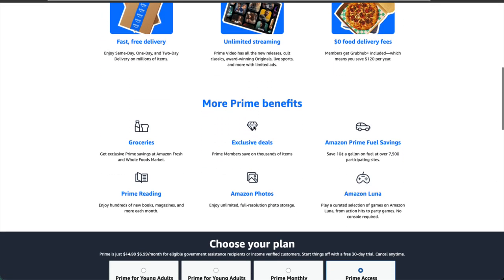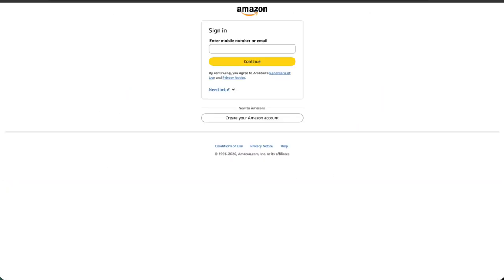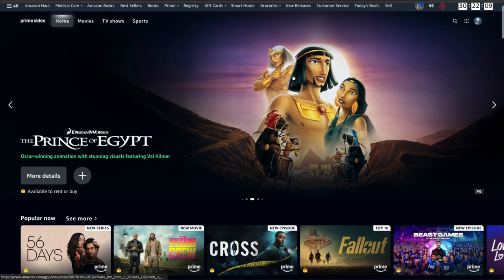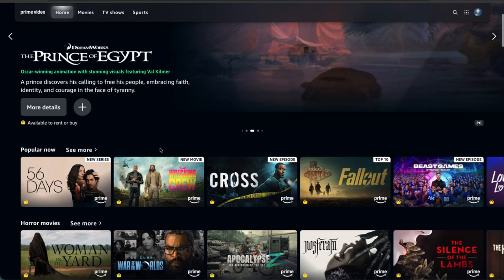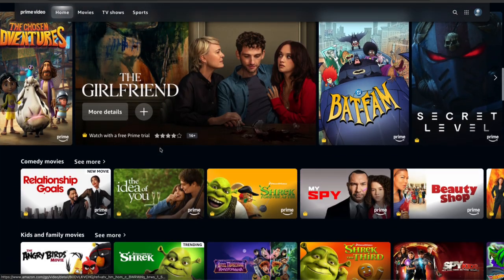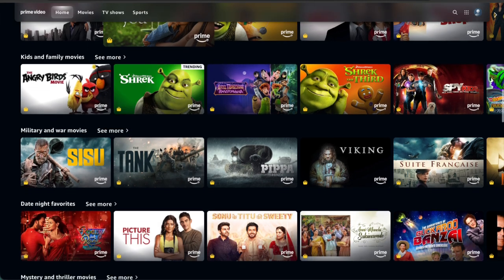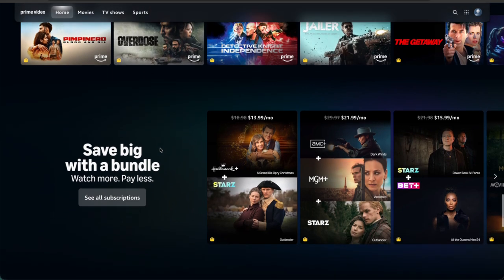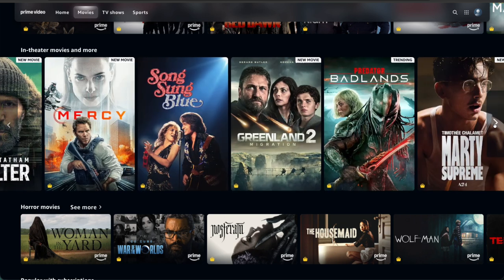How to Watch Prime Video Free on iPhone (Legal Method) | Step by Step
Are you wondering how to watch Prime Video free on iPhone?

In this video, I will show you how to watch Prime Video free on iPhone using official and legal methods, how the free trial works, and how to activate it safely using the official and real link in the description and pinned comment.

That link takes you directly to the official Prime page.

Let’s start with the legal way to watch Prime Video free on iPhone.

Here is how to watch Prime Video free on iPhone step by step:

Step 2
Sign in to your Amazon account or create a new account.

Step 5
Download the Prime Video app from the App Store on your iPhone.

Step 6
Log in to the Prime Video app and start streaming.

That is the safest way to watch Prime Video free on iPhone.

Another important tip: Prime Video free trials may not be available for accounts that already used a trial before. If you are not eligible, the page will show the current subscription price.

It is very important to avoid illegal streaming apps or websites claiming to offer Prime Video free on iPhone. These are unsafe and may compromise your data.

The only legal way to watch Prime Video free on iPhone is through official free trials or verified promotions.

If you decide not to continue after the trial, you can cancel before the billing date.

Let’s summarize how to watch Prime Video free on iPhone:

Activate through the official and real link
Download the official Prime Video app
Avoid unofficial streaming apps

If you want to check your eligibility and start watching Prime Video free on iPhone today, open the description and click the official and real link in the pinned comment now.

That is the safest and most reliable way to get started.

00:00 Prime Video
00:30 Amazon Prime Video
01:00 Amzon Prime

New video here on the channel every day at😉!
DON'T FORGET TO CLICK THE LIKE 👍, LEAVE A COMMENT 💬,
Activate the Tinkerbell 🔔 and SHARE.

GOD BE PRAISED !!!